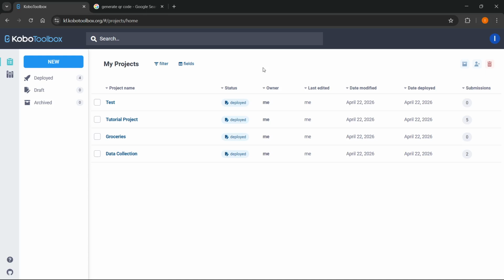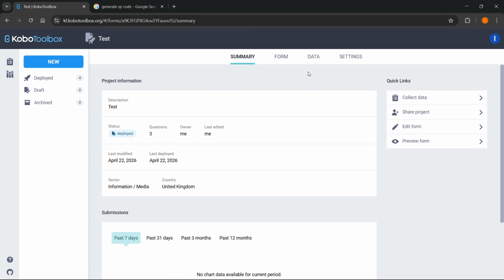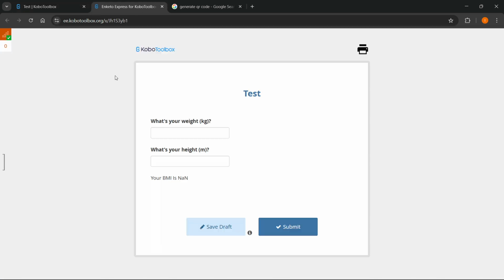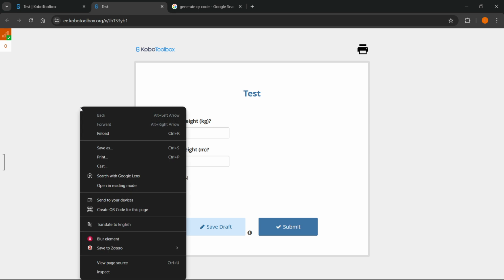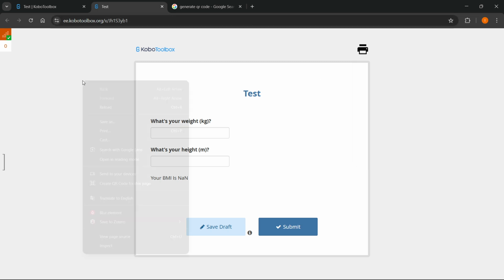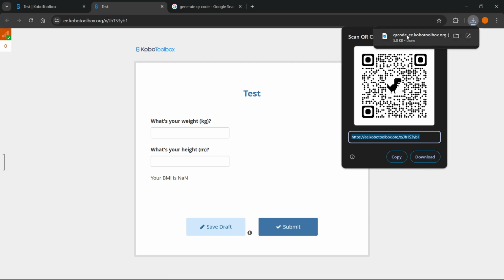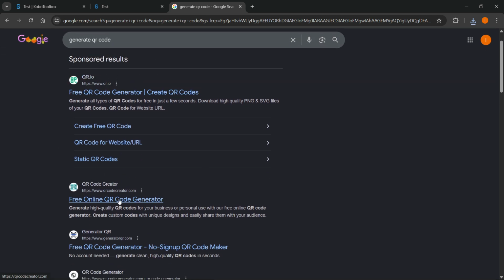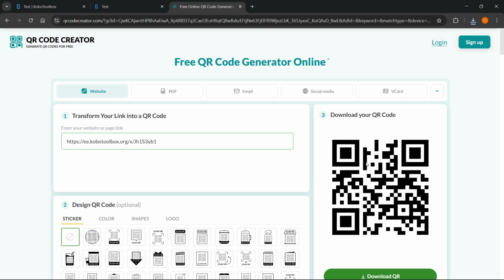How To CREATE QR CODE In KoboToolbox (QUICK & EASY) 2026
In this video, I'll show you how to create a qr code in kobotoolbox. This is a full guide on how to generate and customize qr codes for your surveys in 2026. In case you've been trying to create a qr code for your kobo projects, this is the video you need to see!